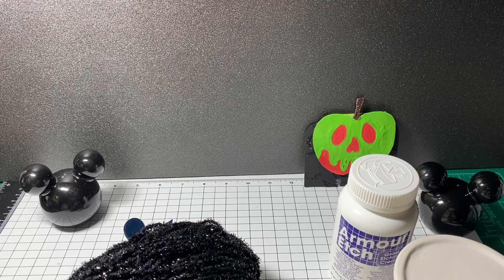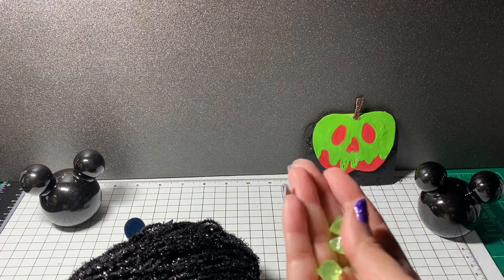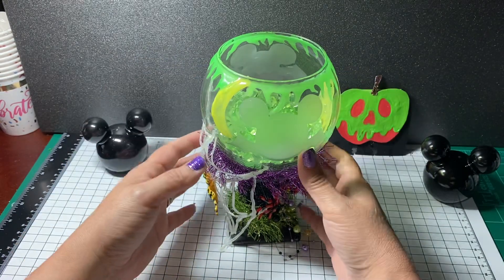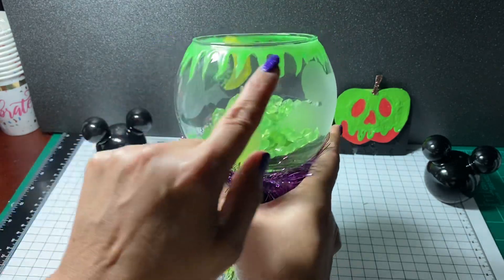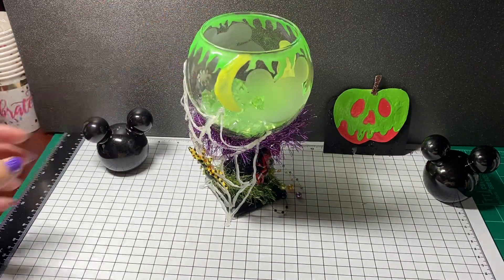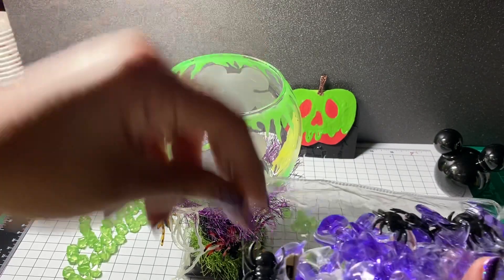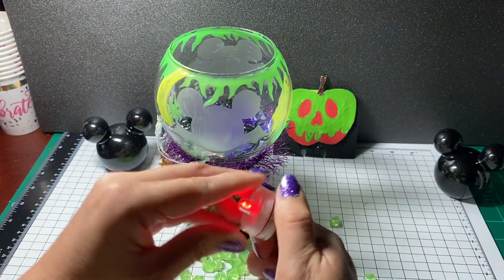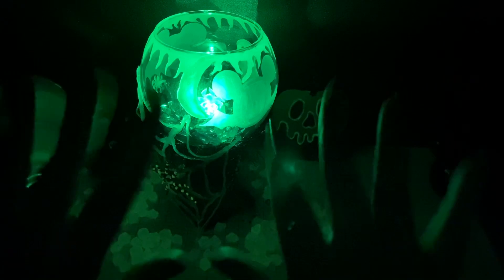Halloween Crafting with My Ghouls Collab👻 Hosted by Susan Tootie Tucker Week 4 - Crafters Choice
July 12       MCD
July 19       Shadowbox
July 26      Altered frame
August 2   Crafters choice
Here is a list of the awesome crafters participating and a link to their channels.
Tiffany Fox.                     IG The Domestic Fox